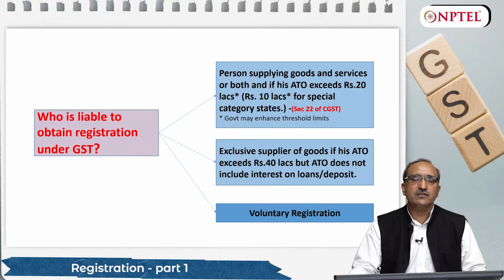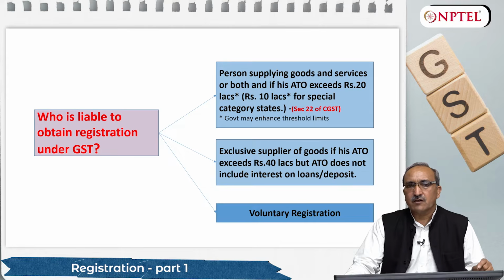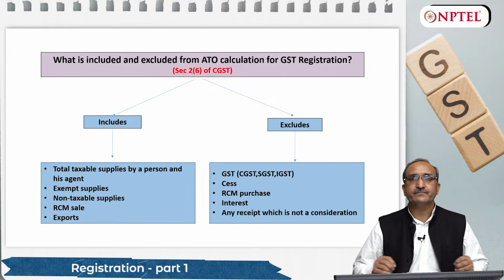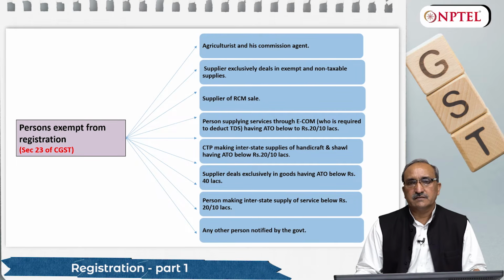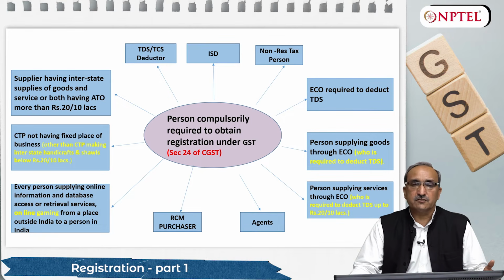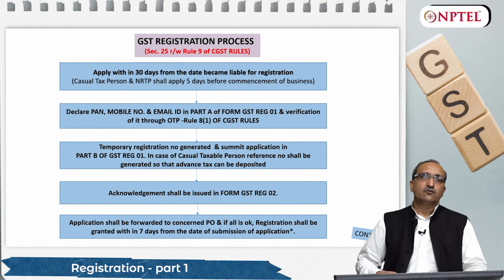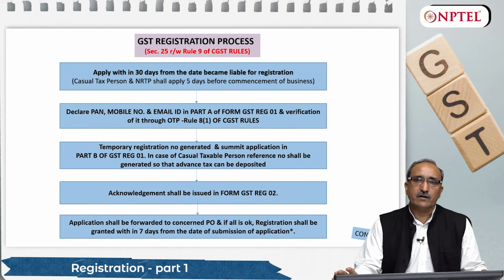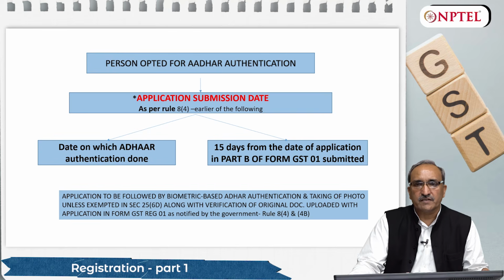Registration - part 1